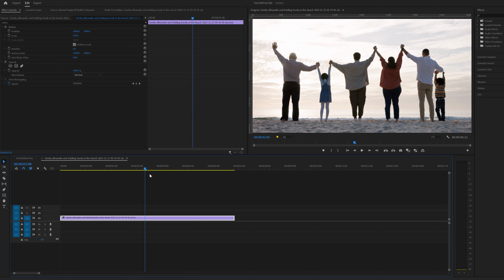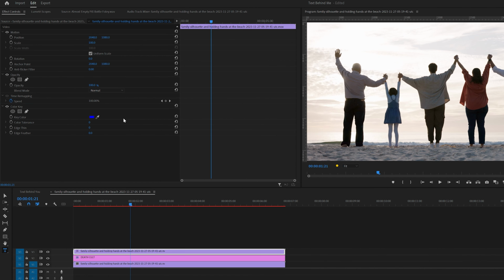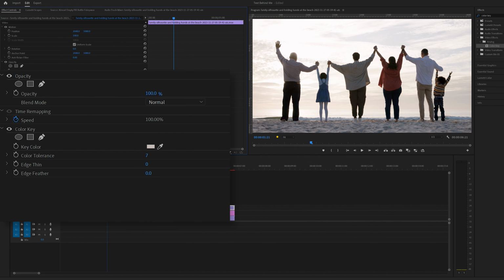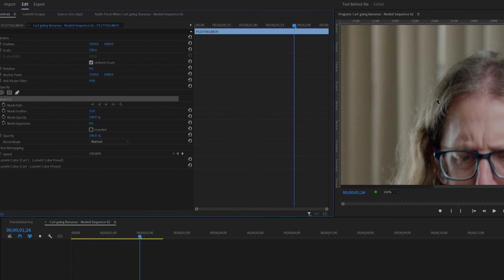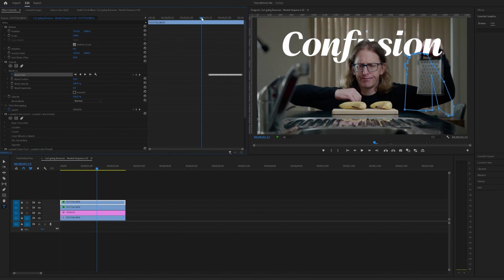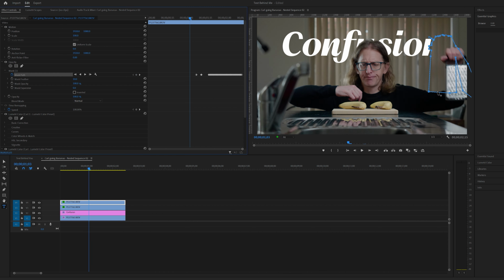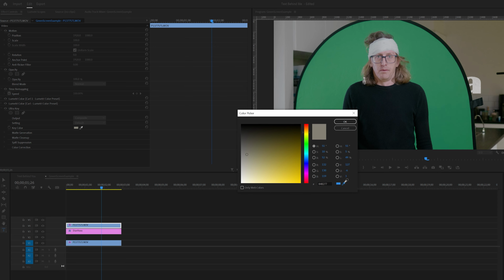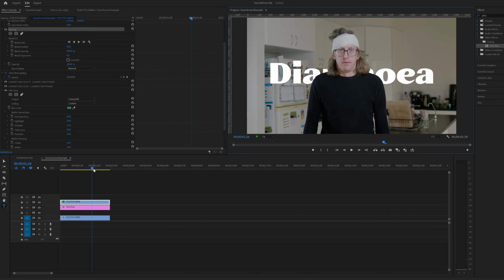3 tricks to make your titles less boring!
Welcome to our Premiere Pro Tutorial! In this video, we'll show you 3 Ways to Add TEXT BEHIND Moving Objects using Adobe Premiere Pro. Whether you're a beginner or a seasoned pro, these techniques will enhance your filmmaking skills and bring your title animation to the next level.

You'll learn the basics of text masking to place text behind moving objects, how to use green screen techniques to create stunning effects, and advanced text behind object methods perfect for complex scenes.

Get step-by-step instructions on how to create professional-looking text effects, discover tips and tricks for seamless integration in your projects, and enhance your filmmaking toolkit with these essential skills.

These techniques will help you create dynamic and eye-catching titles for your videos. Let's dive in and master the art of text behind moving objects!

00:00 - Introducing Text Behind You
00:28 - Overview of the 3 ways to create the effect
00:48 - Technique 1 Color Key Effect
02:10 - Technique 2 Masking and Tracking
03:46 - Technique 3 Green Screen
04:53 - Free VFX presets download